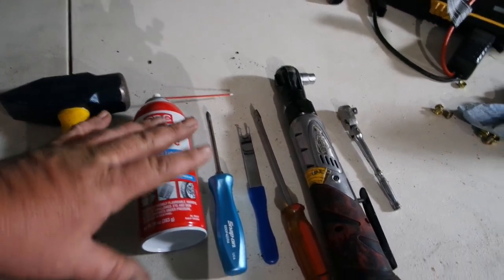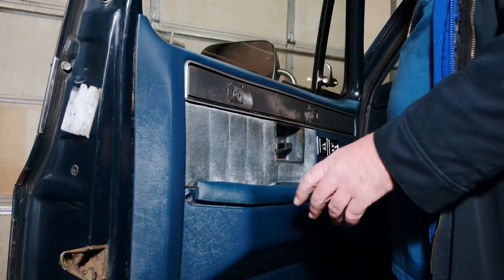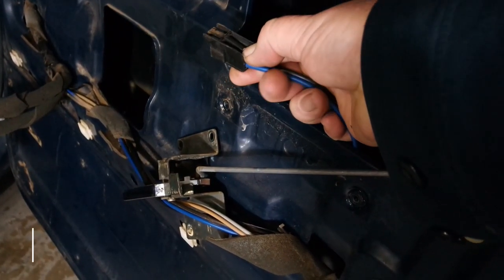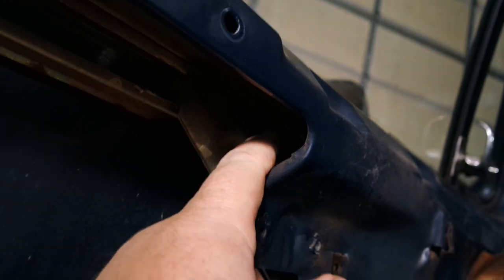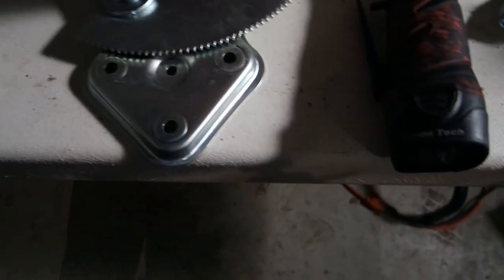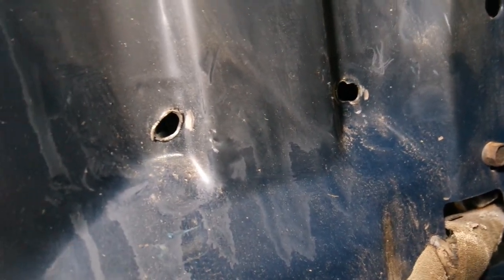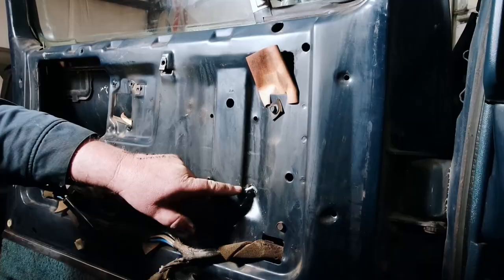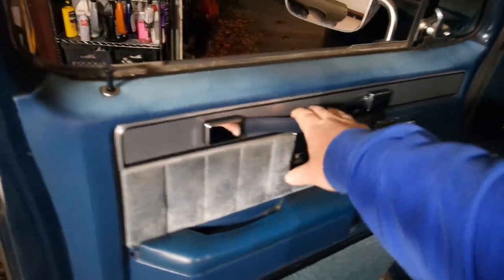How To Replace the Power Window Motor & Regulator on a 1985 Chevy C-10 Silverado Square Body Truck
Dorman motor
Dorman driver regulator
Dorman passenger regulator
Panel removal tool w/spare clips

In this video I show how to remove the door panel and replace the power window motor and regulator on a Chevrolet square body.

General Link to Amazon